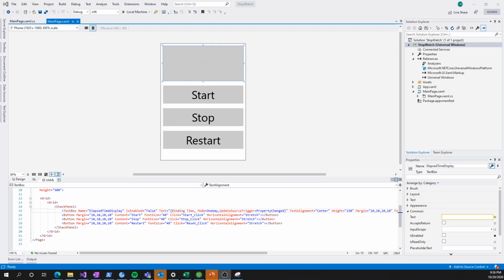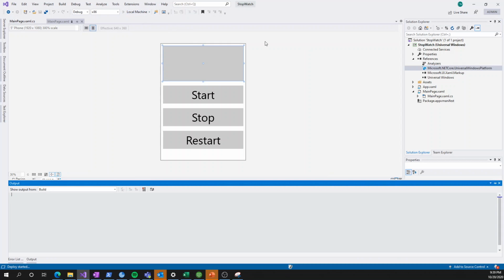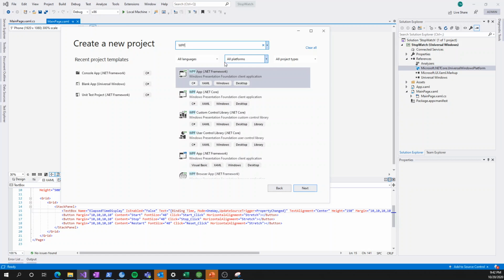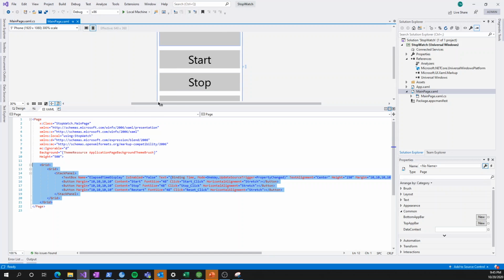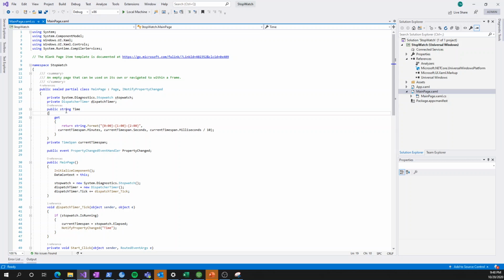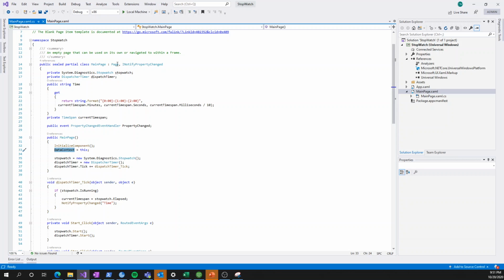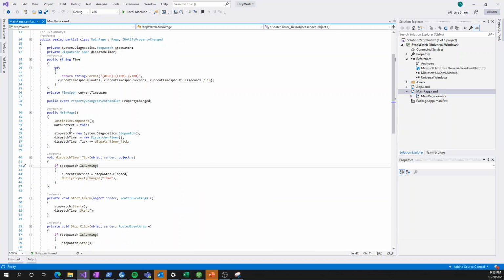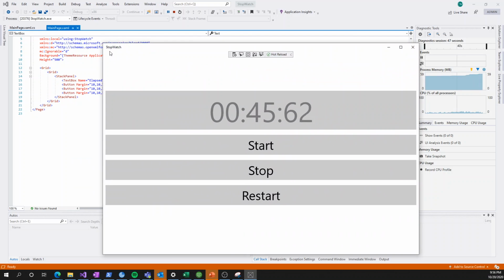C# Fall 2020 Building a Stopwatch with UWP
In this video I provide a quick overview of Universal Windows Platform and walk through a stopwatch implementation that serves as a hands-on introduction to the technology.